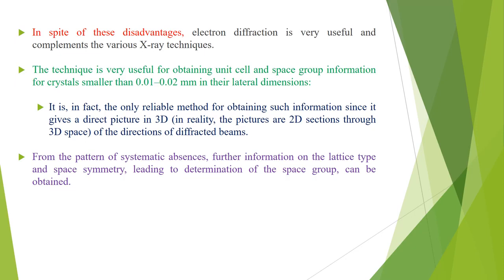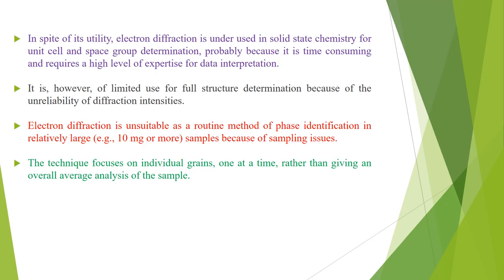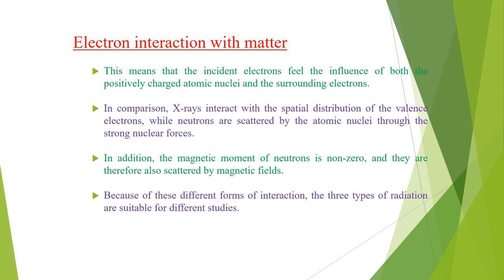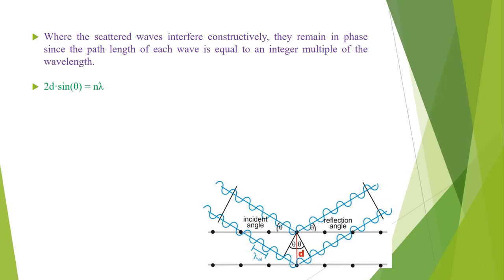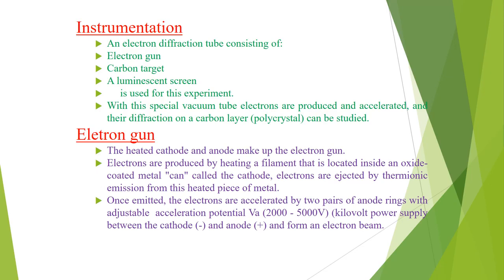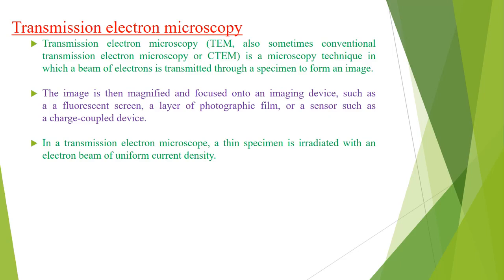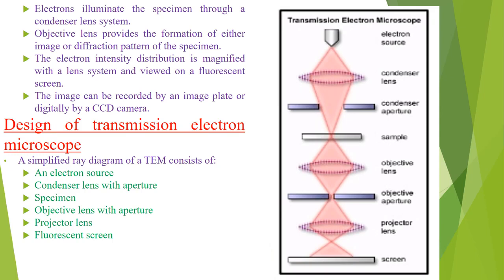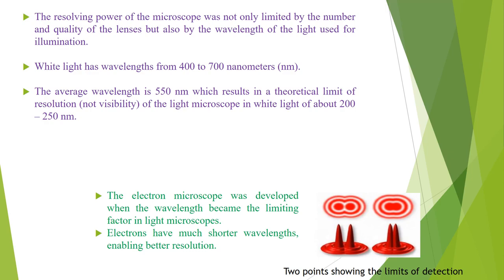Lecture 3.8. MSII_Inorg_CHEM5134_Farhat_UE